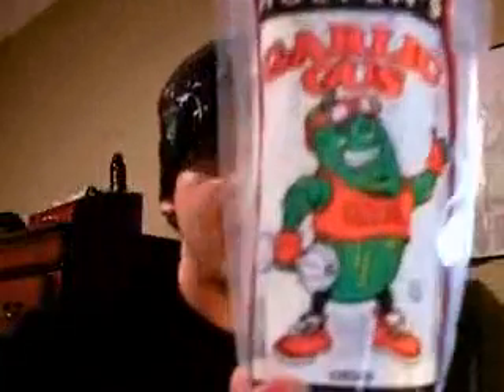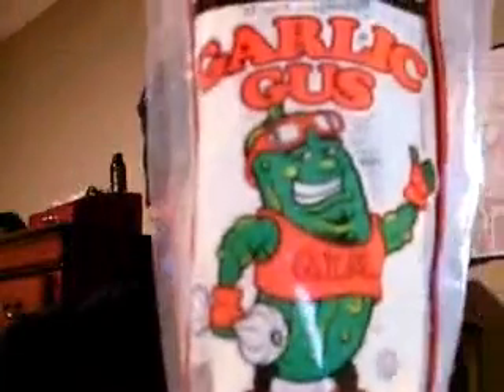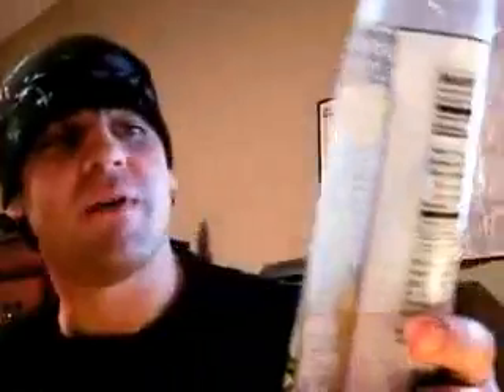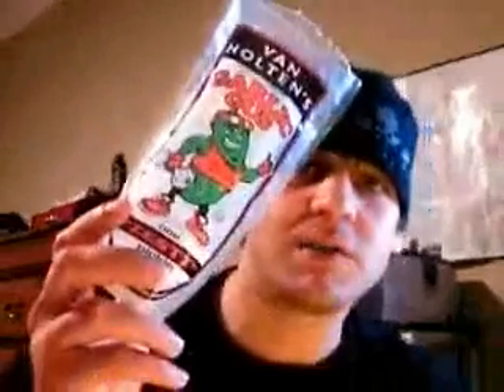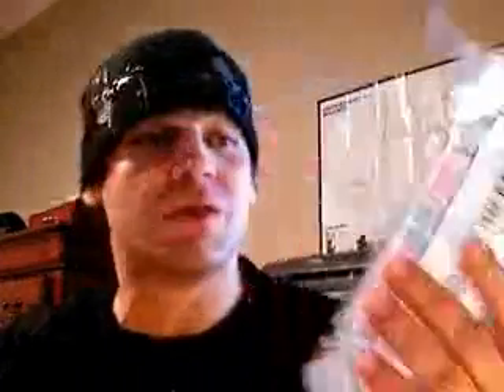Van Holten's Pickle Reviews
I love pickles. I just bought Garlic Gus and Sour Sis to review them for you. I think these pickles have gotten smaller over the years, but they're still tasty. I usually drink the pouch of juice after I eat the pickle and often feel like I'm having a stroke.